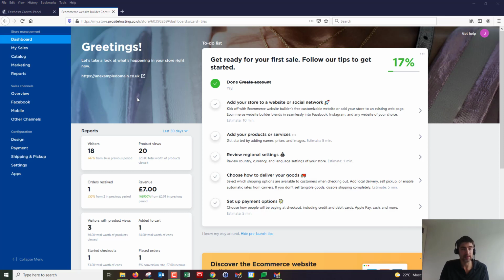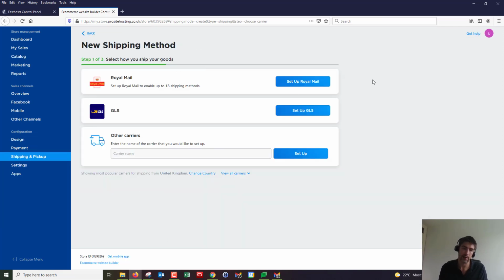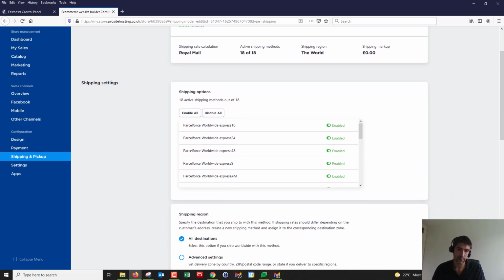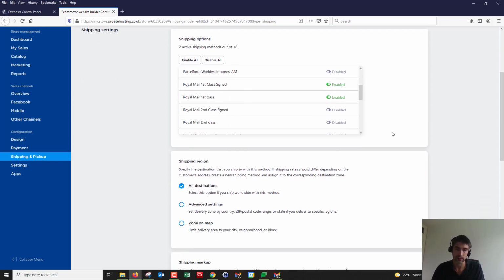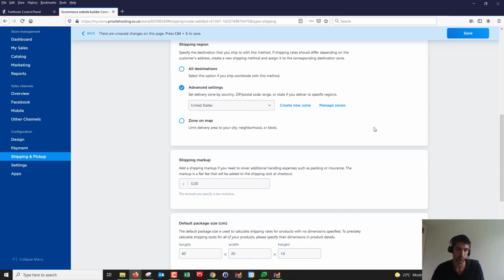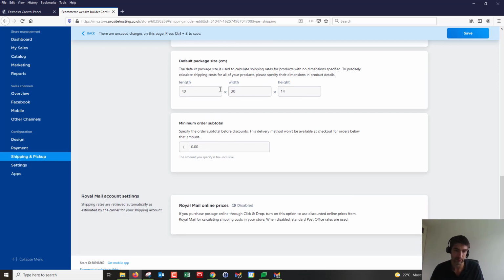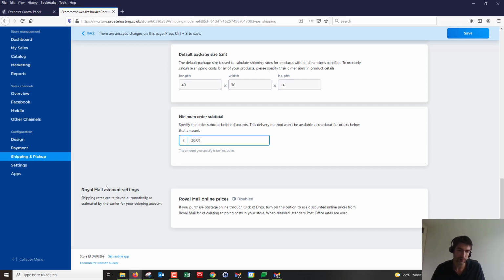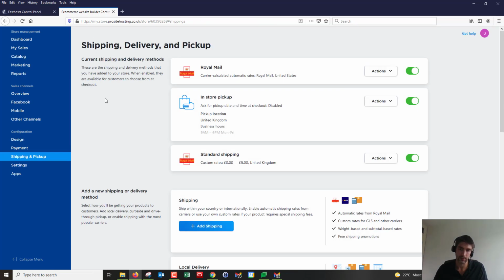Setting up carrier calculated shipping costs in Fasthosts eCommerce Website Builder (2021)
This video will show you how to set up a shipping option that automatically calculates shipping costs based on the product your customer is ordering.

Images that I used to create my example website were obtained